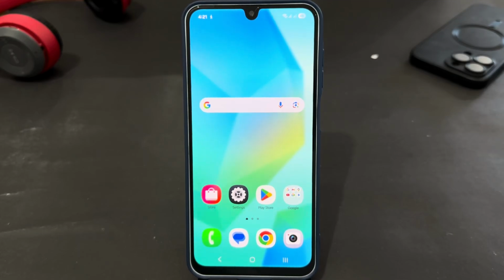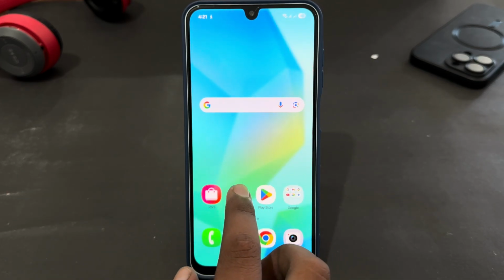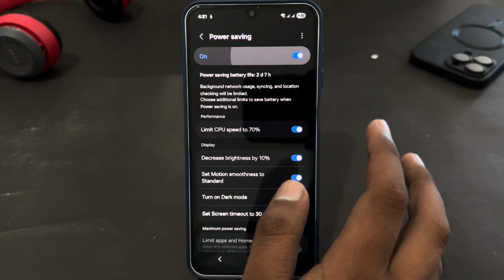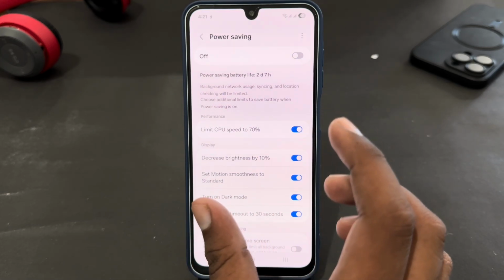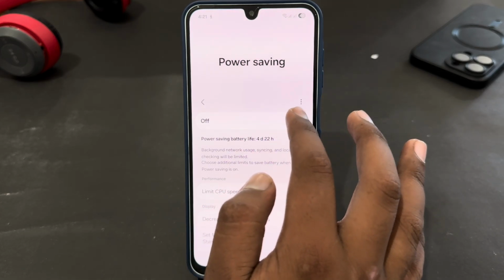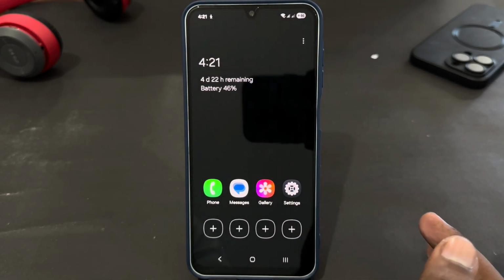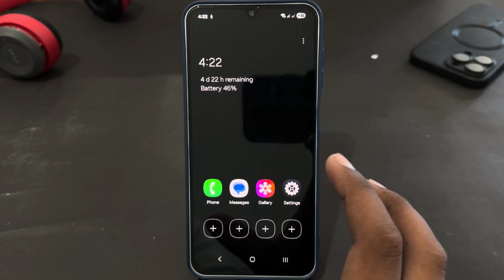How to Enable Ultra Battery Saver on Samsung Galaxy A17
📝 Video Description:

🔋 Want to make your Samsung Galaxy A17 battery last longer? In this video, I’ll show you how to enable Ultra Battery Saver mode to save maximum power and extend your phone’s usage time.

📱 How to Enable Ultra Battery Saver on Samsung A17:

Open Settings

Tap Battery and device care

Select Battery

Tap Power mode

Choose Ultra power saving

Confirm to activate the mode

⚠️ Ultra Battery Saver limits background activity, reduces screen brightness, and restricts apps to save power.

Want a voiceover script, YouTube Shorts caption, or thumbnail idea to go with this video?